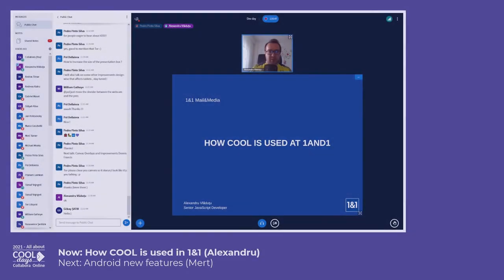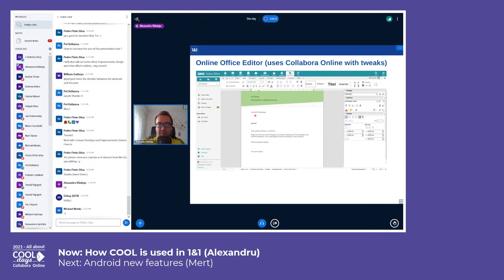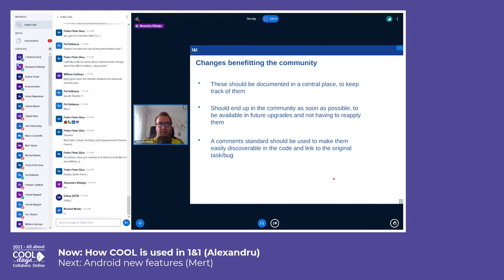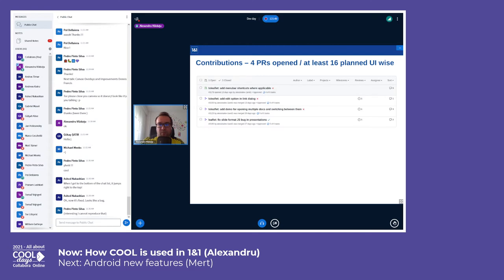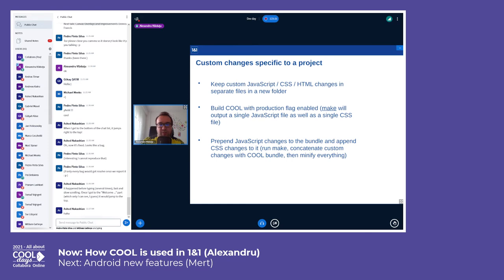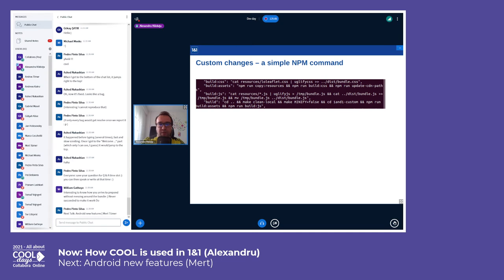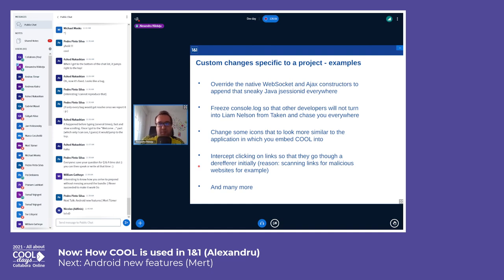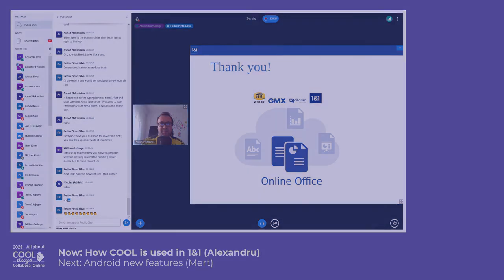How COOL is used in 1&1 - COOL Days 2021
How COOL is used in 1&1 by Alexandru Vladutu - COOL Days 2021 (Developer Day), September 30th, 2021